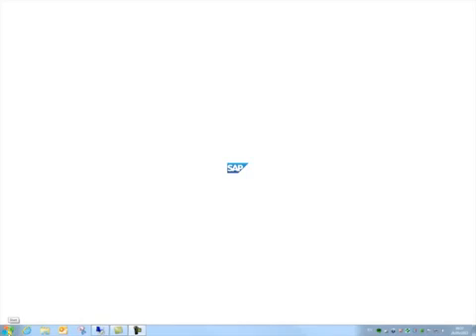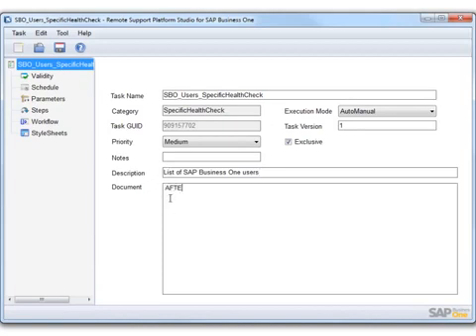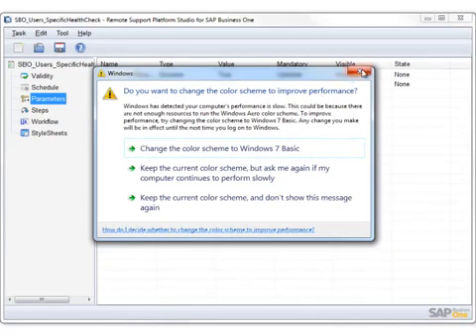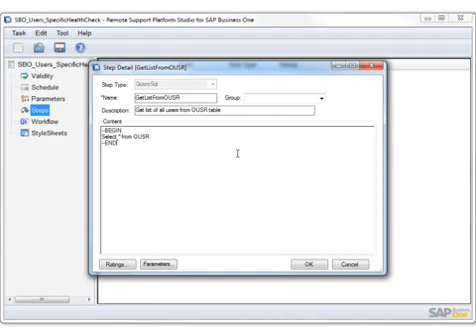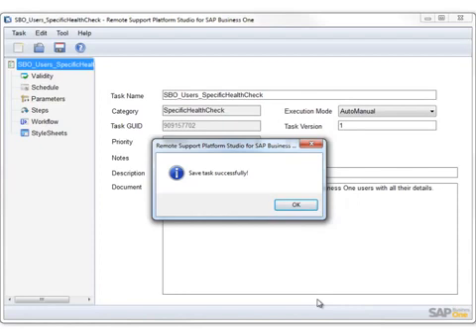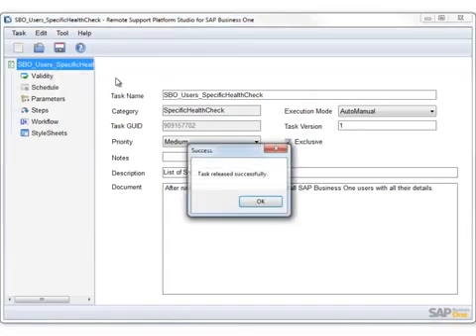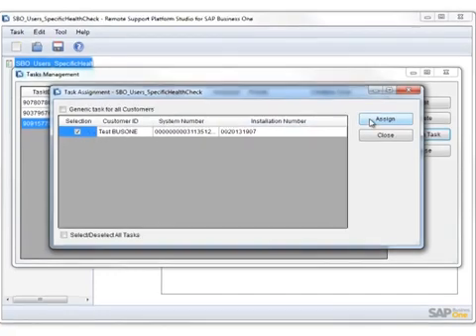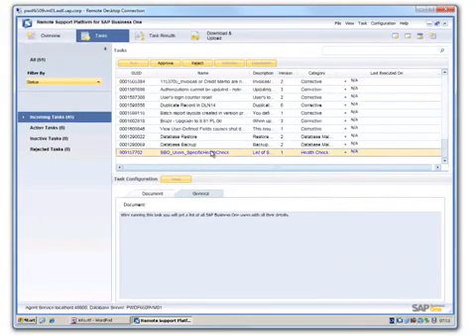Working with the SAP Business One RSP Studio for Remote Support Platform 2.4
In this video you will see how easy it is to develop a new task, publish the task to the WebDAV server and then assign the task to the customer in the SAP Business One RSP Studio for Remote Support Platform 2.4.